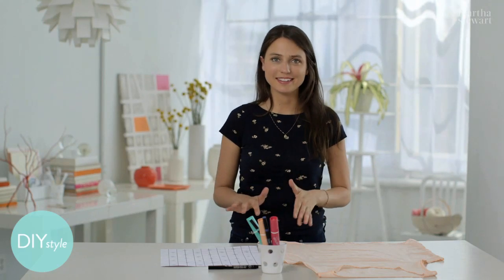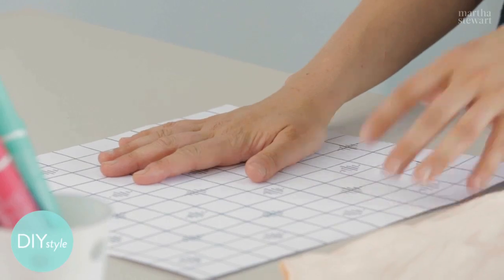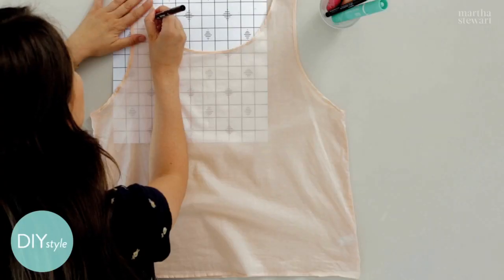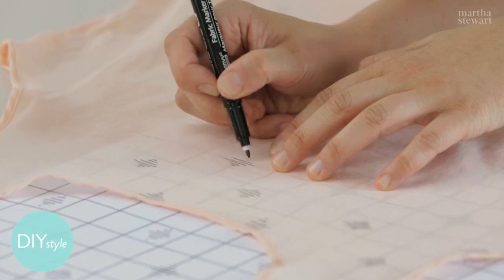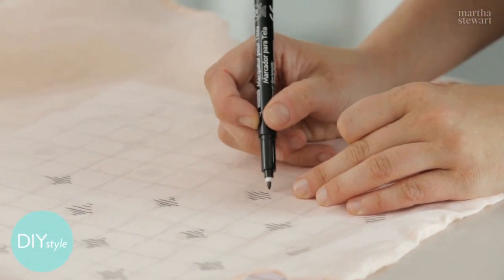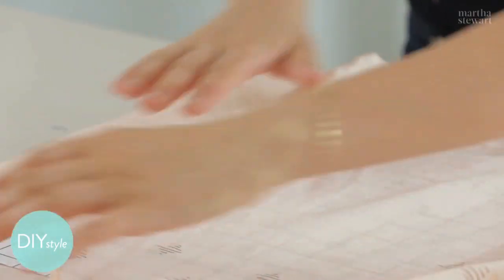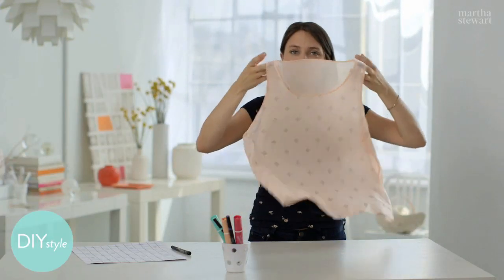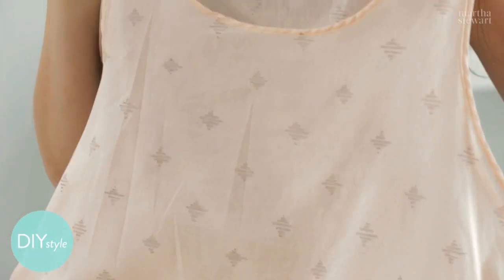DIY Marker-Design Shirts - DIY Style - Martha Stewart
Personalize your wardrobe with fabric markers! Draw your own designs using this simple method to update the look of a plain shirt or any piece of clothing.   The possibilities are endless!